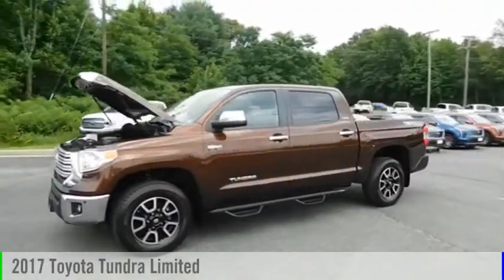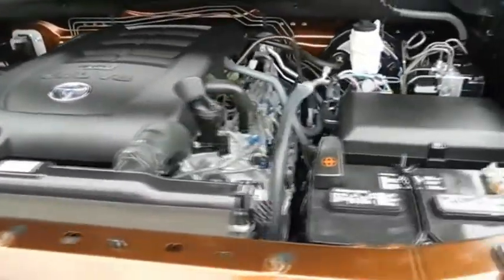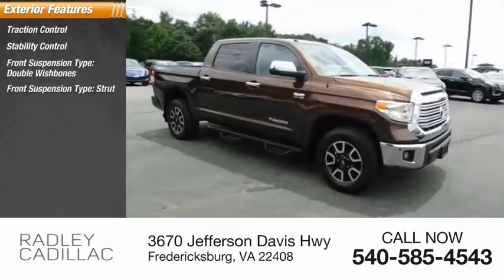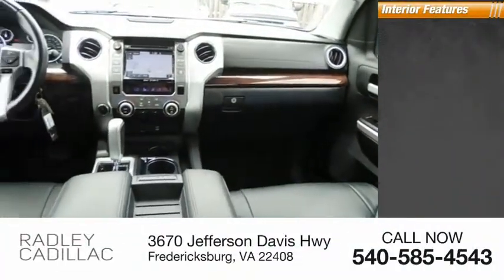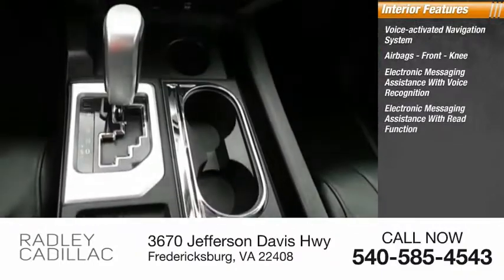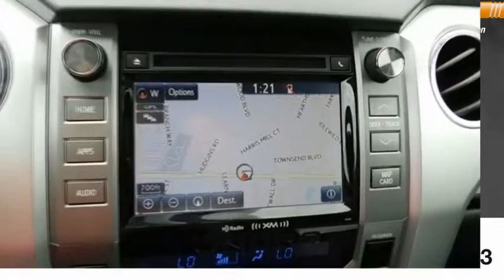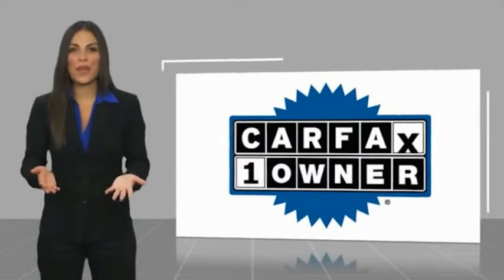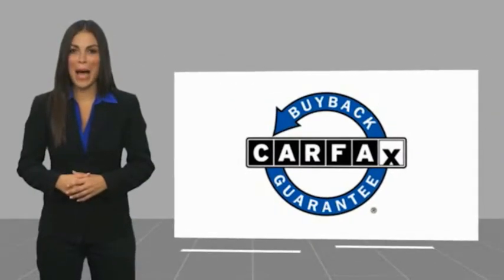2017 Toyota Tundra Limited CGP9162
2017 Toyota Tundra Limited

Radley Cadillac
3670 Jefferson Davis Hwy